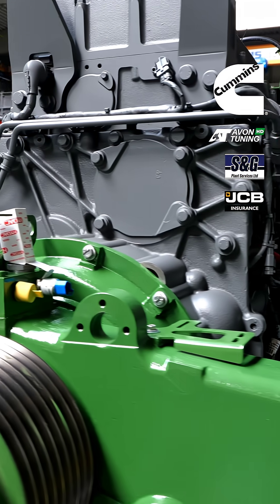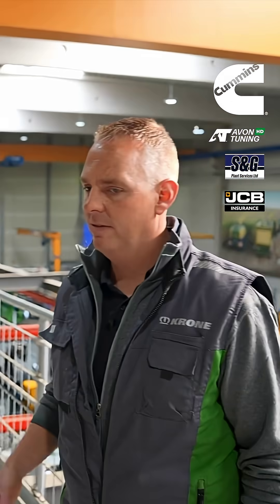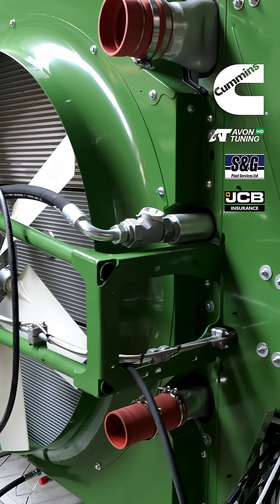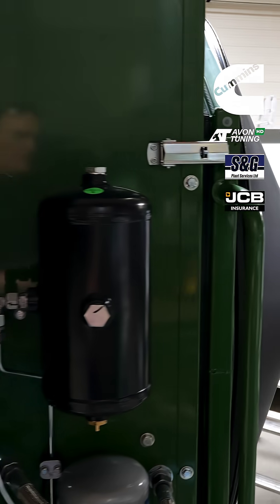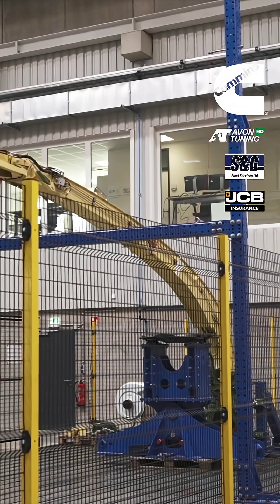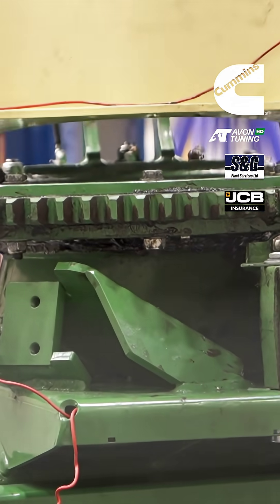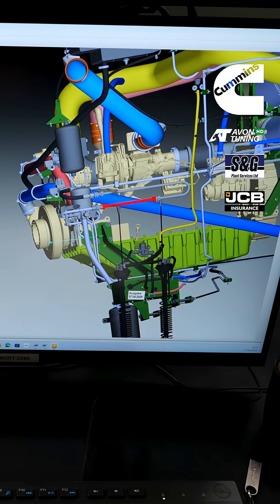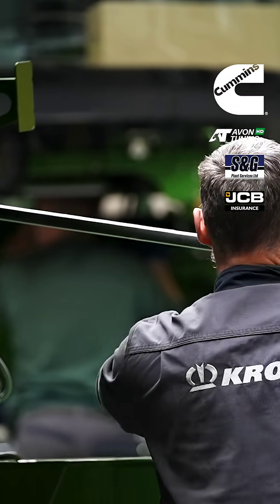Quality control | Building the Krone Big X forager#farming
In the second part of our series which celebrates the Krone Big X self-propelled forager, we find out how the beast is built and its customers supported with parts.